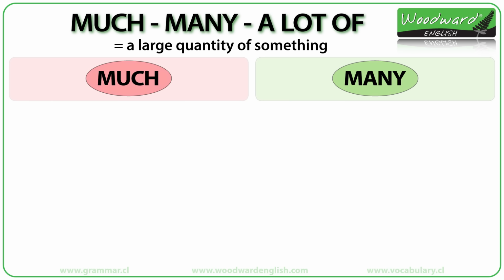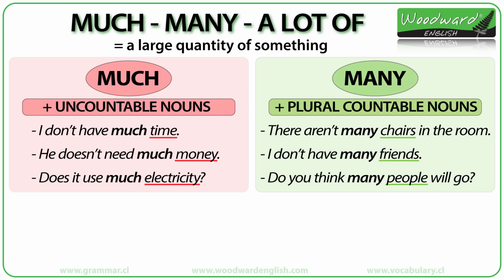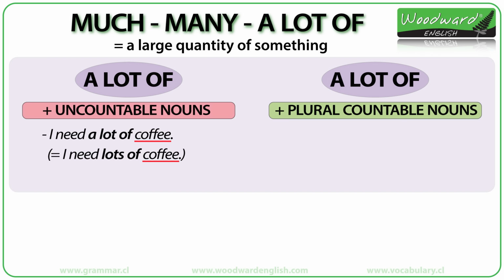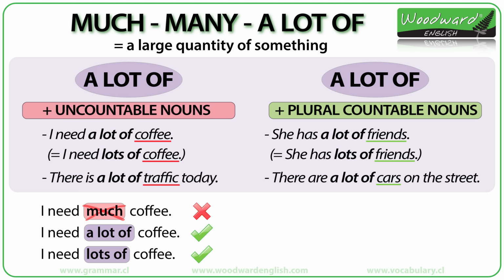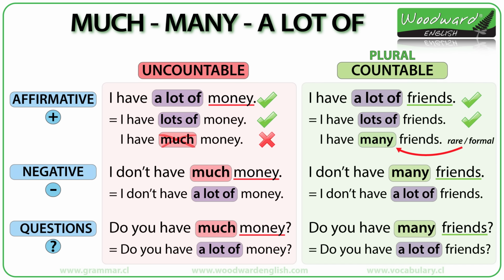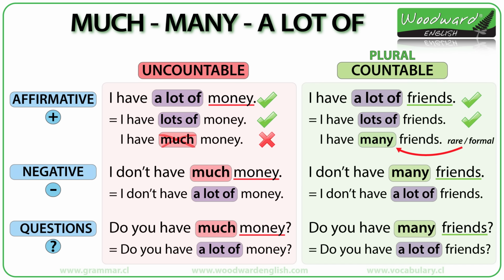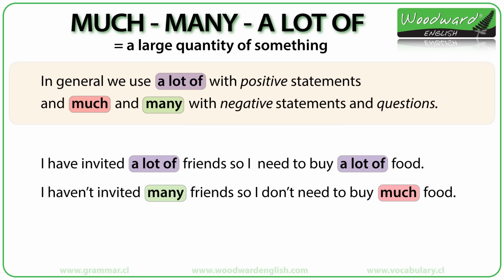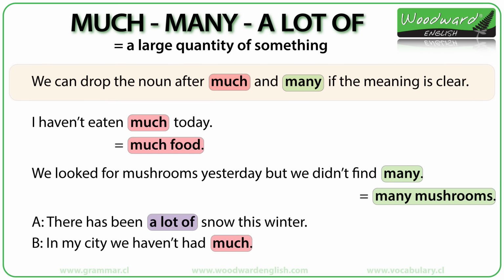MUCH vs. MANY vs. A LOT OF | Learn English Grammar with Woodward English | A LOT OF or LOTS OF?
The difference between MUCH, MANY, A LOT OF and LOTS OF in English.

First we look at how we use MUCH with uncountable nouns and  MANY with plural countable nouns.
Then we introduce when to use A LOT OF instead of MUCH or MANY in sentences. We also look at the difference between A LOT OF and LOTS OF.

We see examples of how we can use MUCH and MANY without nouns after them.

Finally we have a fill-the-blank activity where you need to complete the sentences with either MUCH or MANY.

We have included MANY examples sentences in this English Grammar Lesson. :)

Try our MUCH vs. MANY quiz. Can YOU get 20/20 correct?
(Coming soon)

You may also be interested in our grammar lesson with more details about Much vs. Many vs. A lot of:

Rob Woodward
Howick
Auckland 2145
New Zealand

- Rob Woodward